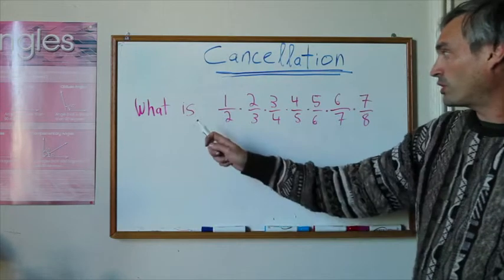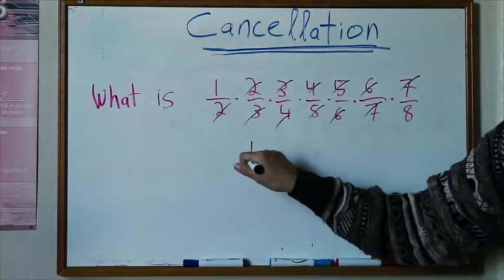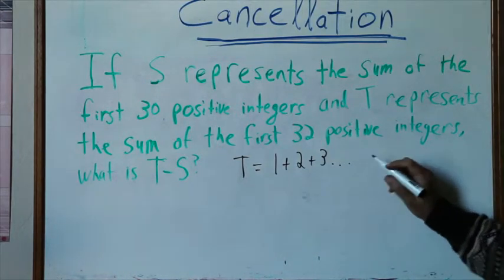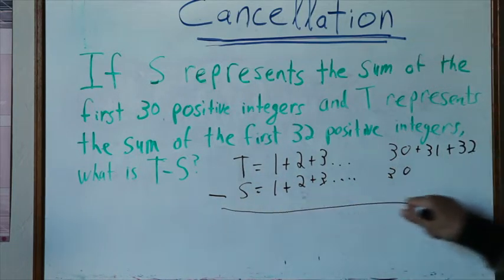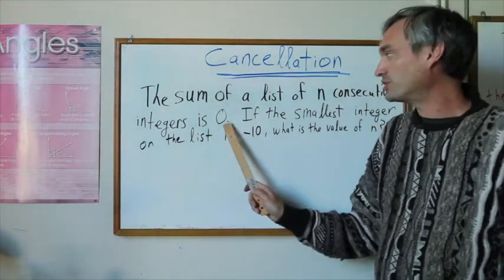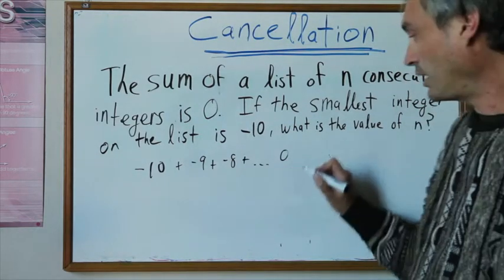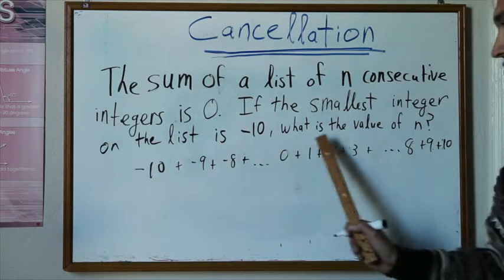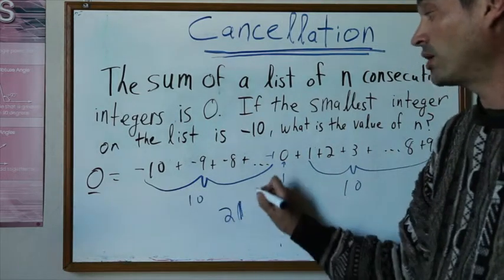Noe Valley Tutor 94114: Test Secret #6: "Cancellation"